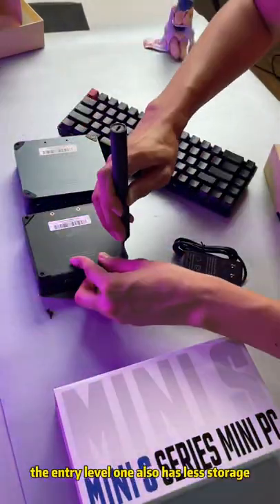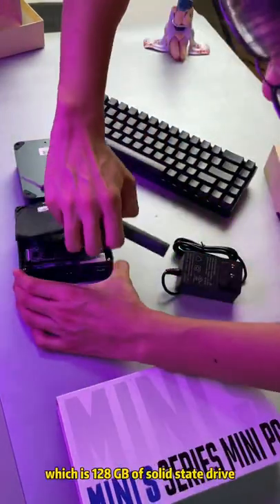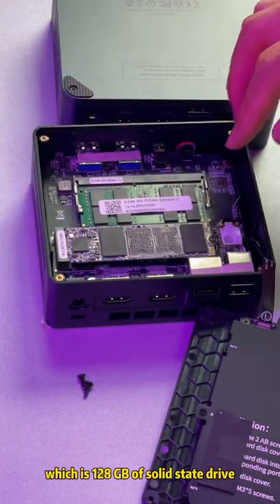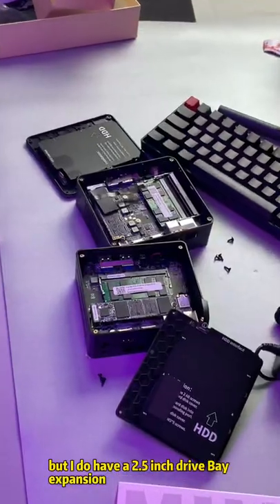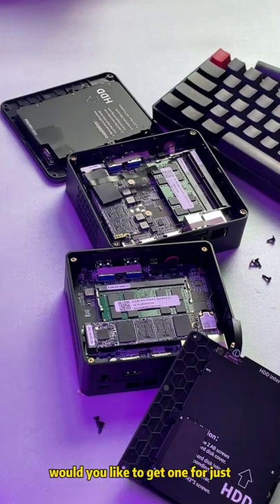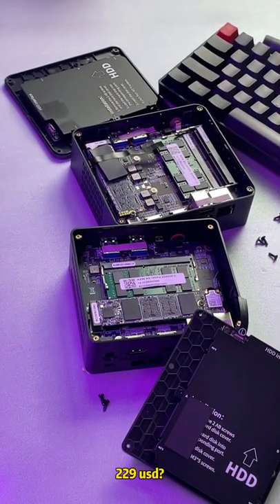Beelink Mini S Mini PC is a Small and Cheap Desktop Computer!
The Beelink Mini S is a compact computer with an 15-watt Intel Celeron N5095 quad-core processor based on Intel’s Jasper Lake architecture, 8GB of RAM, and support for up to two displays and up to two internal storage devices